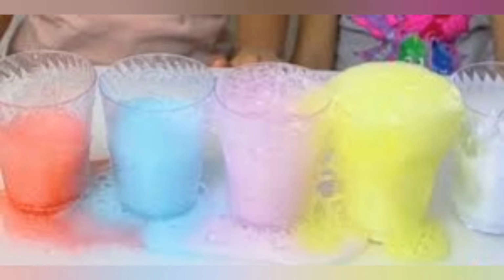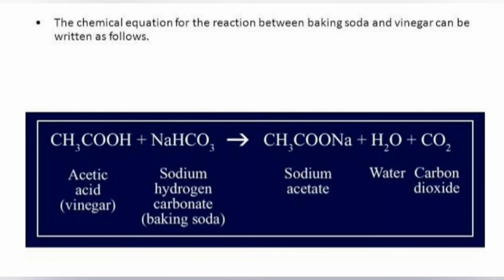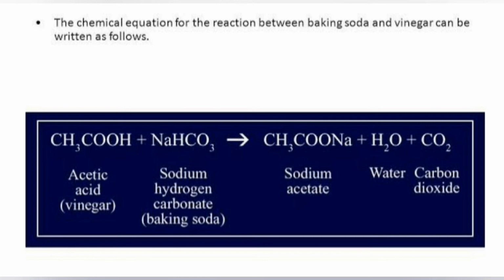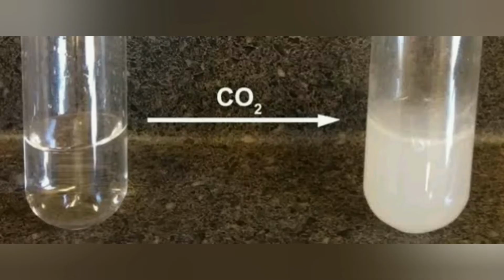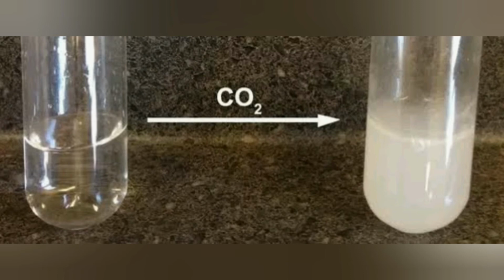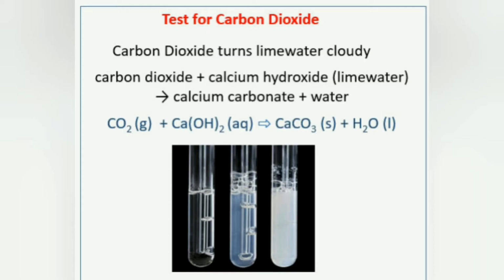Class 7 Science Ch 4(Part 6)